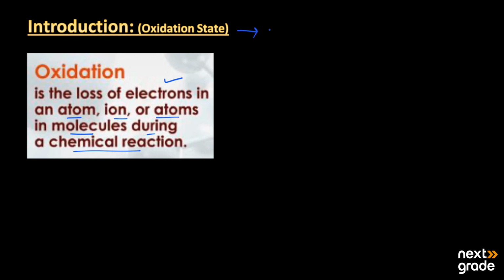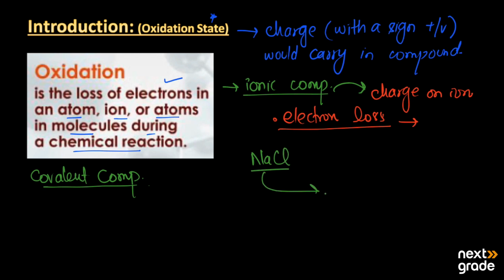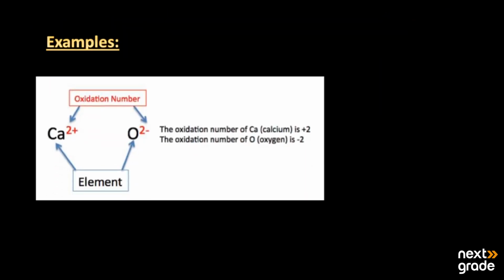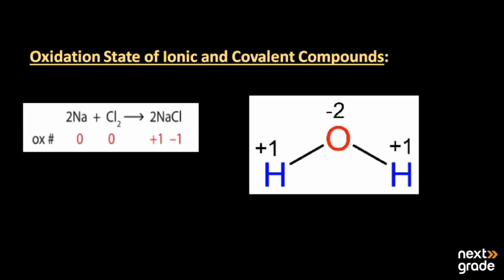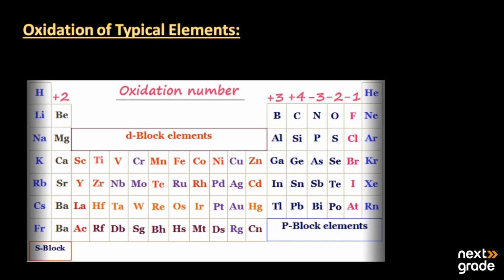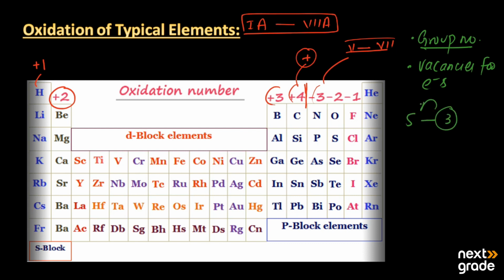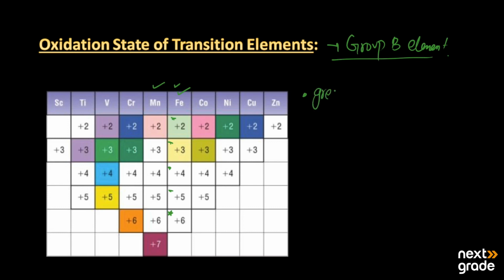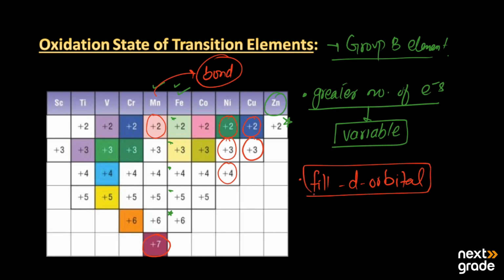Oxidation State: Understanding Electron Distribution | Grade 12 Chemistry | Lecture 10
Explore the concept of oxidation state, a crucial factor in understanding chemical reactions and compounds. This Grade 12 Chemistry lecture provides insights into how electron distribution affects the reactivity of elements and their ability to form compounds.